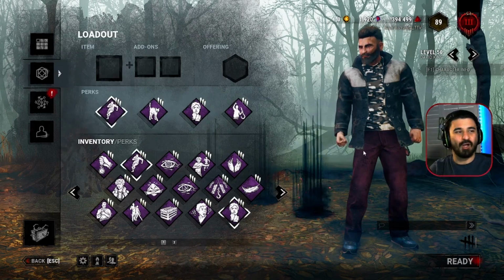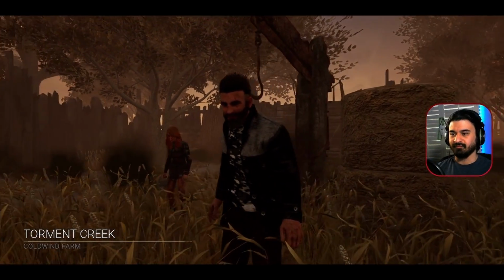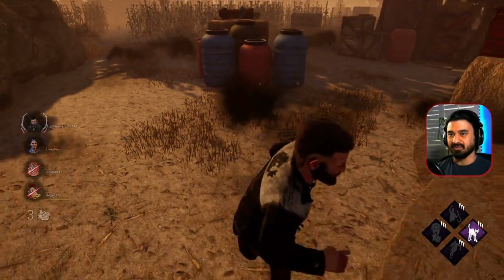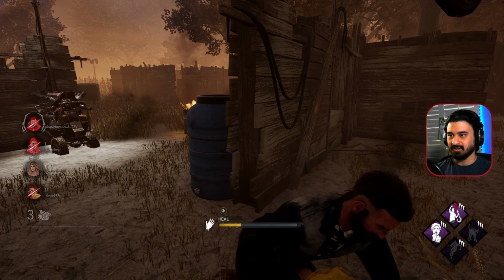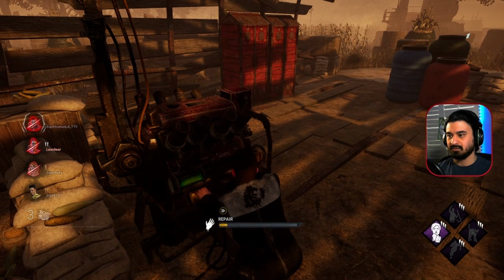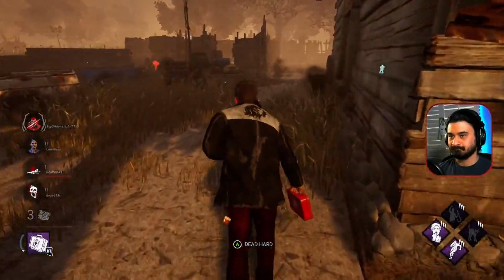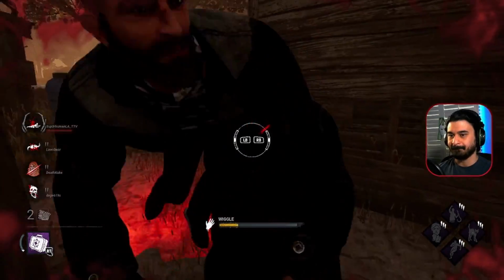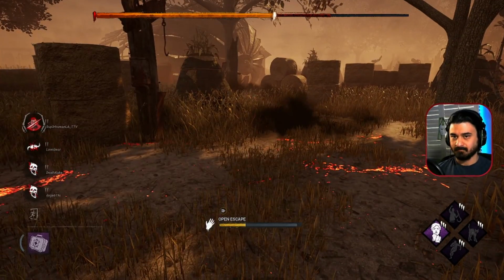Tips And Tricks To Loop Killers In Dead By Daylight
In this video I go over the basics of looping killers in Dead By Daylight as well as give my favorite build to make it easier. Let me know what your favorite builds are to loop killers and if this video helped you, please don't forget to leave a like/sub!